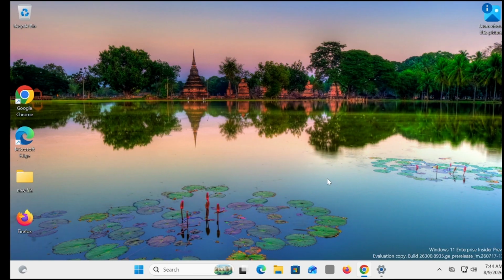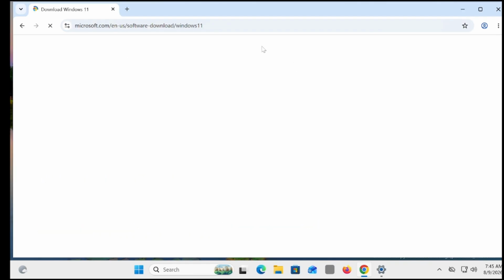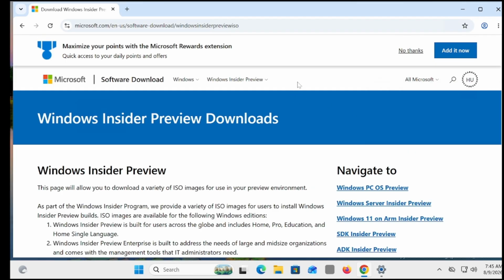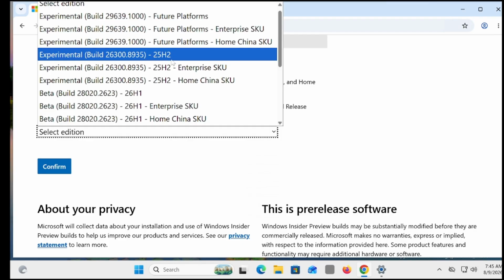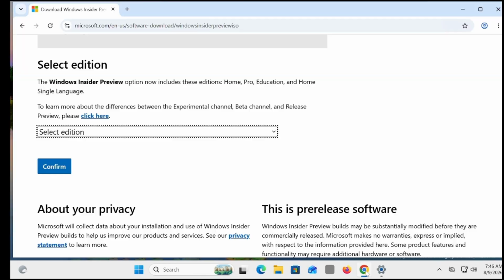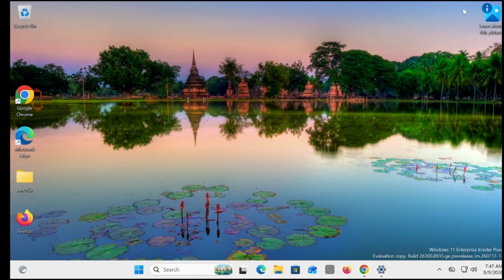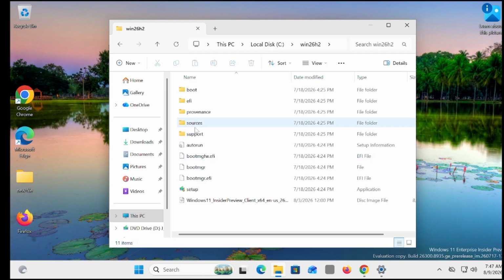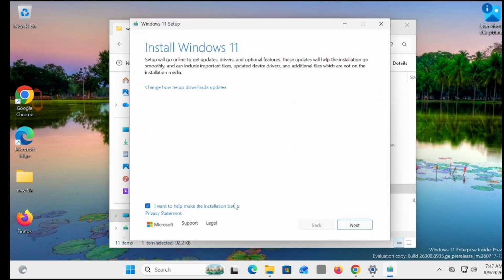Upgrade Windows 11 25H2 to 26H2 | Best 2 Easy Methods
**How to Upgrade Windows 11 25H2 to 26H2 | Best & Easiest Method**

Upgrade Windows 11 25H2 to Windows 11 26H2 easily with this simple step-by-step method! In this video, I’ll show you how to upgrade from Windows 11 25H2 to 26H2 without performing a clean installation.

You’ll learn the easiest way to upgrade your existing Windows 11 25H2 installation to Windows 11 26H2 while keeping your files, apps, and settings.

In this video:

✅ How to upgrade Windows 11 25H2 to 26H2
✅ Windows 11 26H2 upgrade method
✅ Step-by-step Windows 11 26H2 installation
✅ How to upgrade without a clean install
✅ Keep files, apps & settings
✅ Important things to check before upgrading
✅ Windows 11 26H2 upgrade tips

If you're currently using Windows 11 25H2 and want to move to Windows 11 26H2, this guide will help you upgrade quickly and easily.